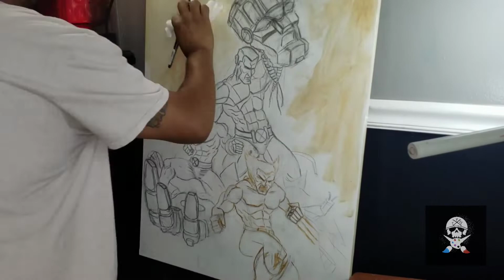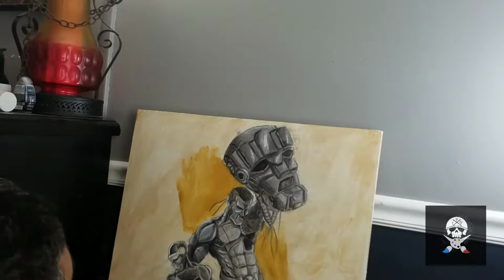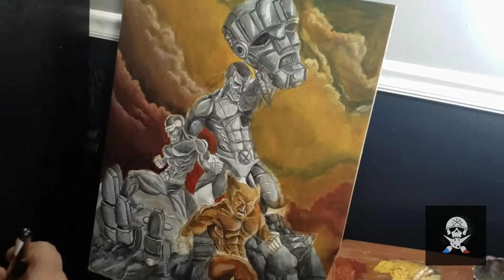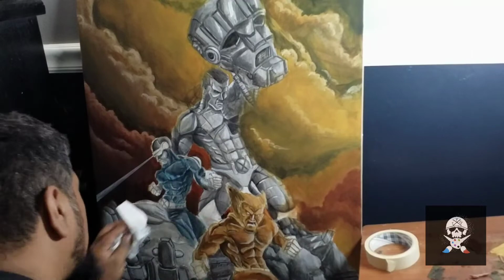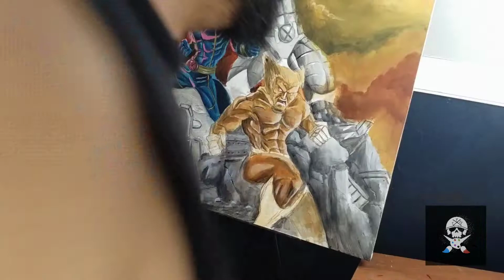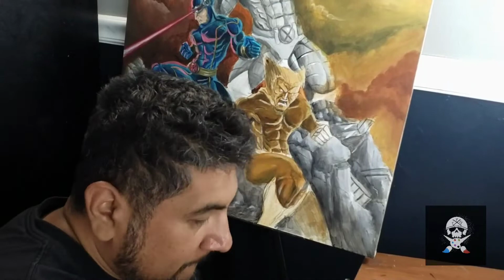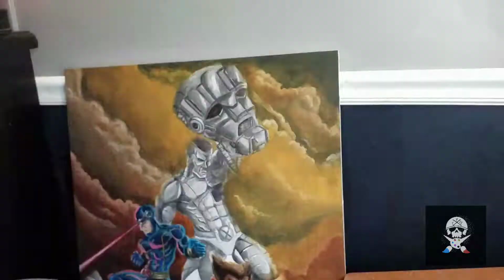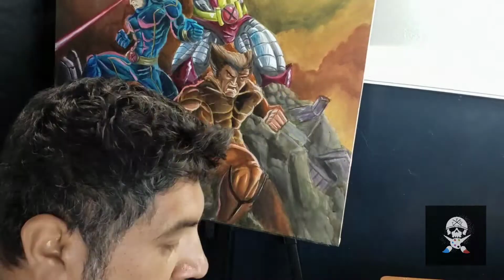Painting classic X-Men Characters (Acrylic painting)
in this art video.  I paint a huge x men fantasy piece. its comics meets Frazetta!
if you like this video please feel free to check out any more of art videos.

I also have link to my ig and big cartel, if you wish to purchase this.